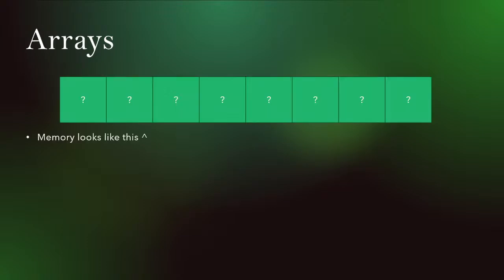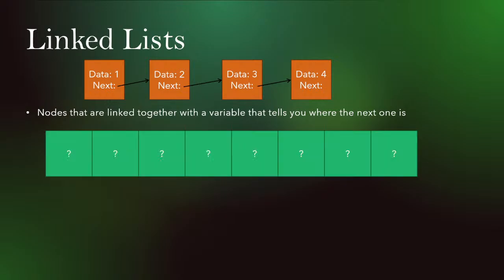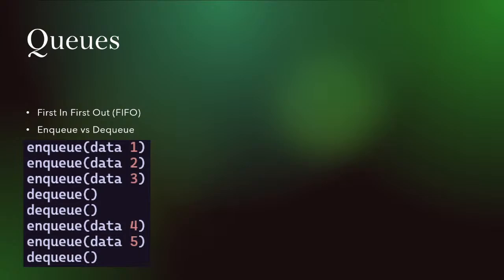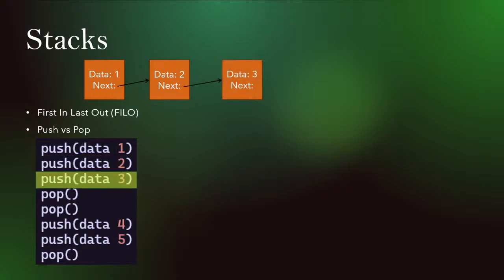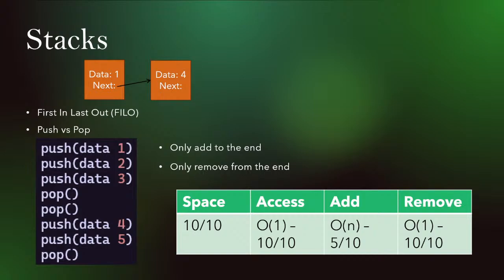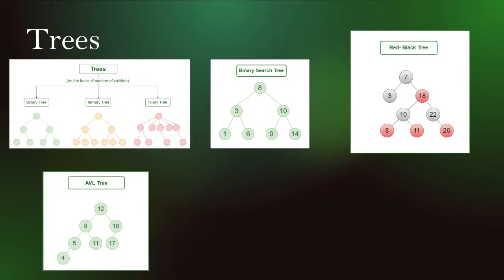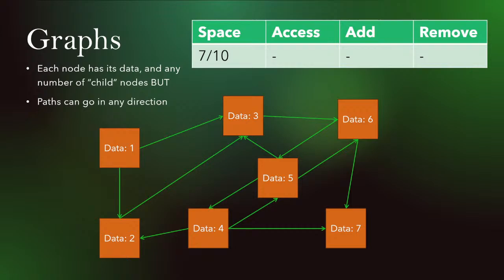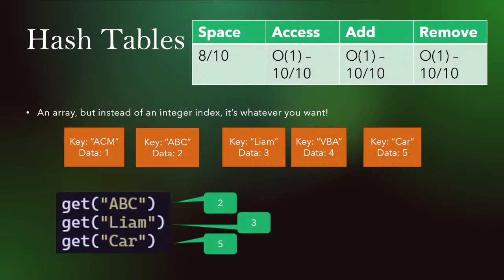Intro to Tech - Data Structures